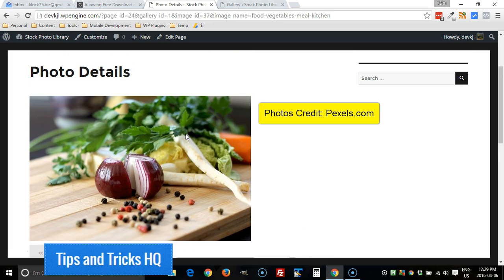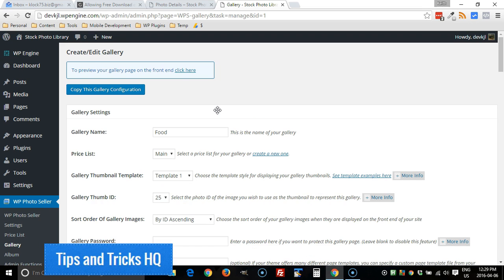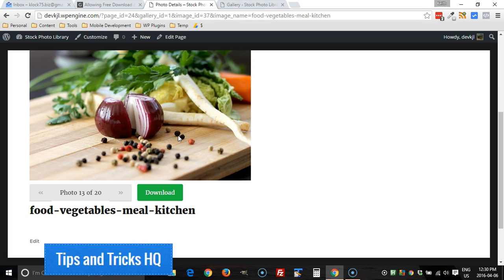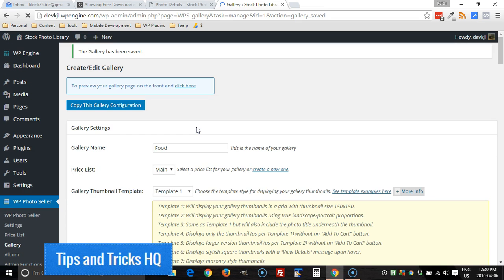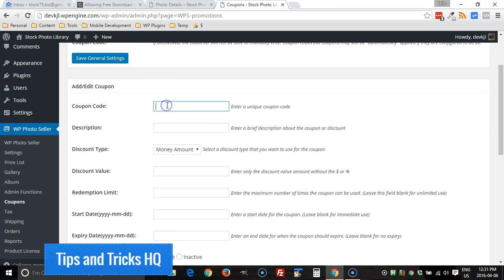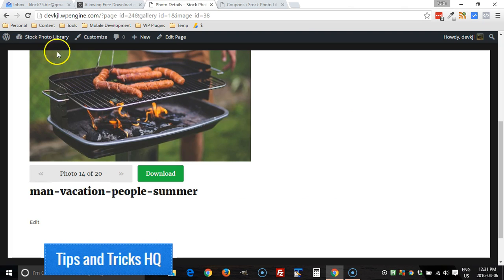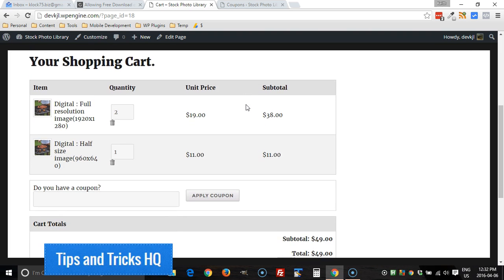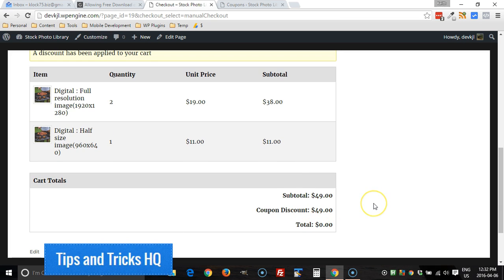Allowing Free Download of Your Photos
How to setup the option to allow free download of your photos in the photo seller plugin: